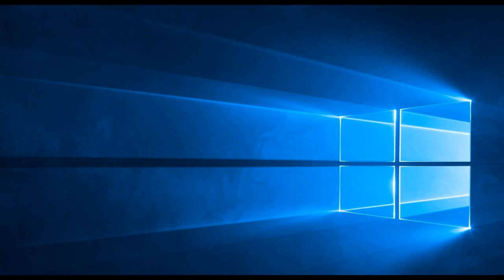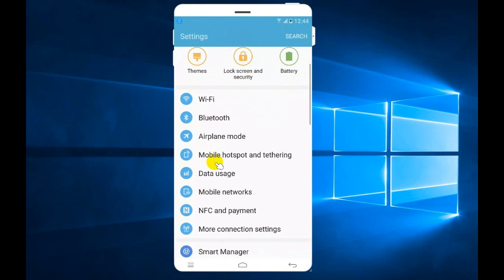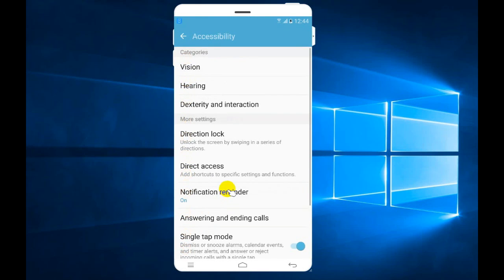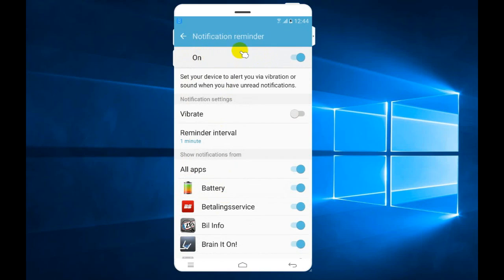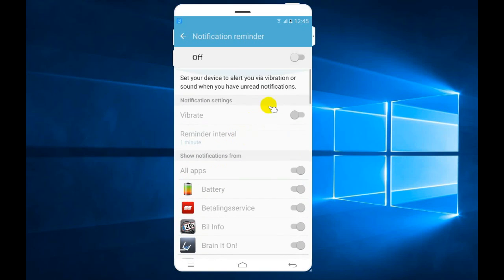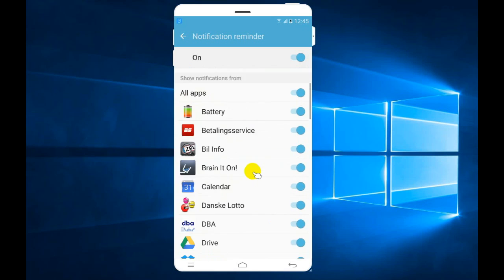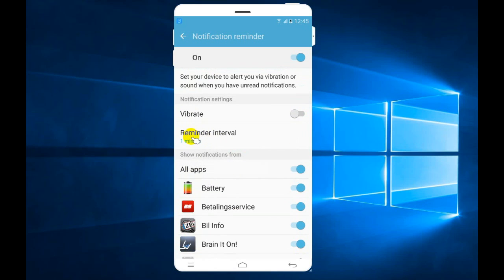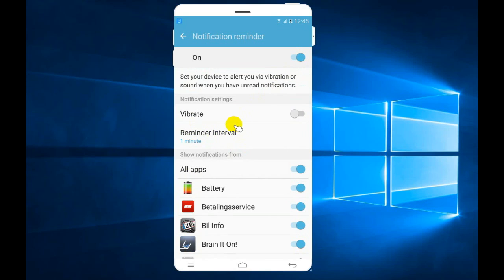Samsung Galaxy S6/S7 - Fix notification sound that keeps notifying but no message on the screen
Hey guys, I hope this video will help you to disable the crazy non-stop notification sound every minute on your Samsung Galaxy mobile phone.